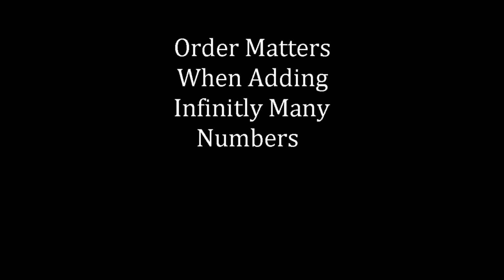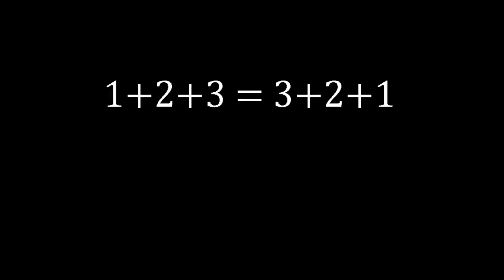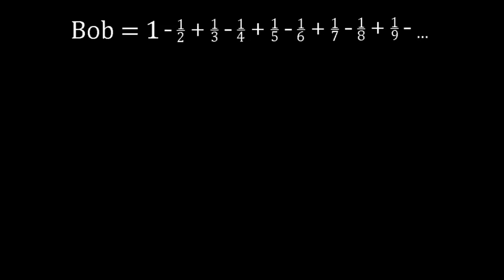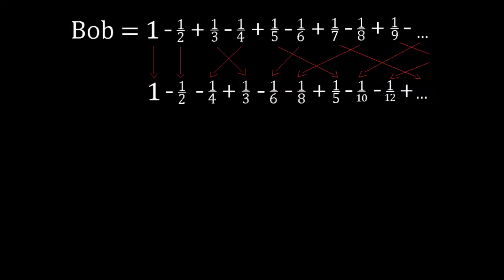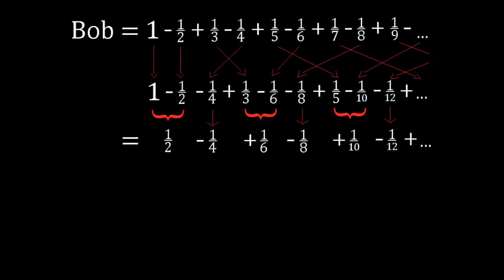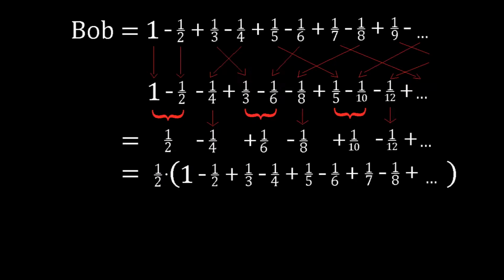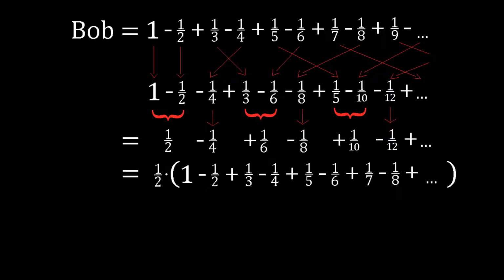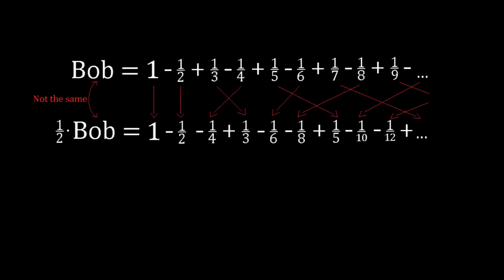Order Matters When Adding Infinity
An example of an infinite sum that yields a different result if you change the order in which you add.